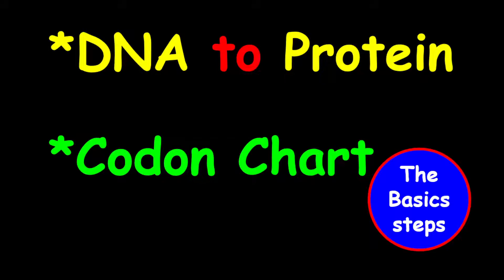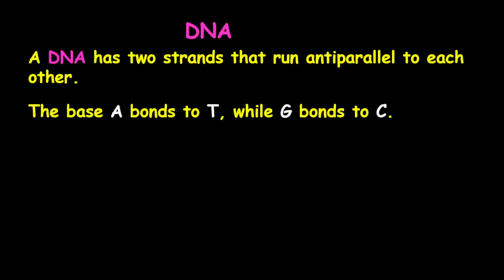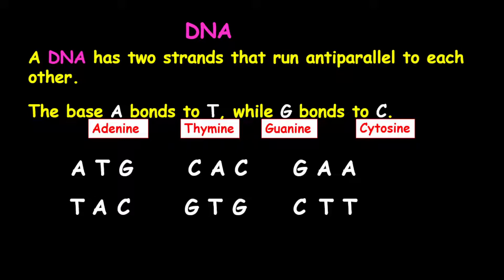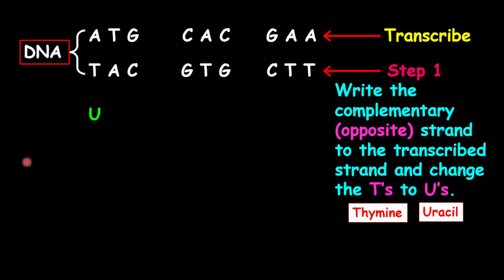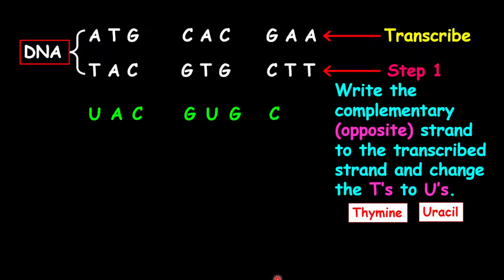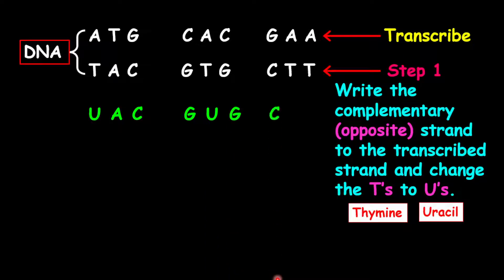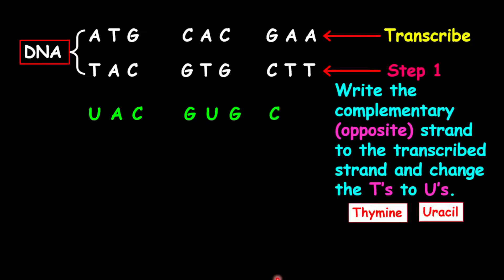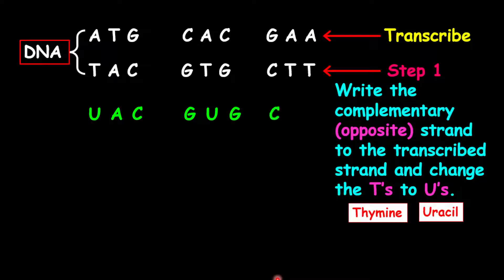DNA to Protein + Reading codon chart (the basic steps)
This lesson outlines the basic steps of how DNA forms protein and how to read a codon chart.